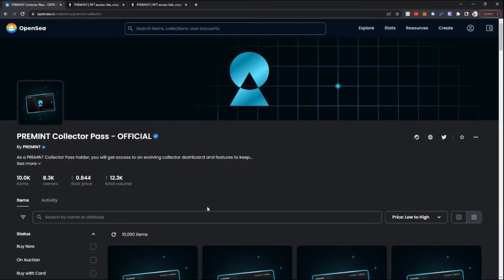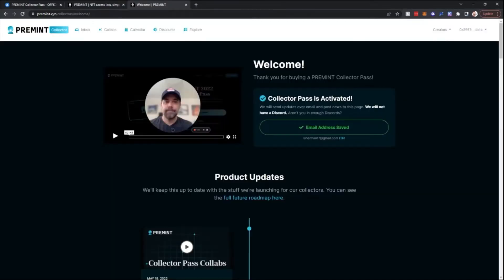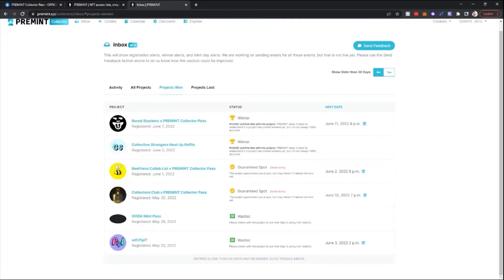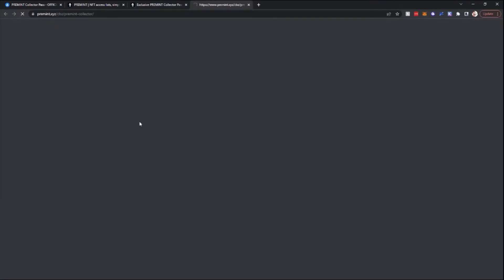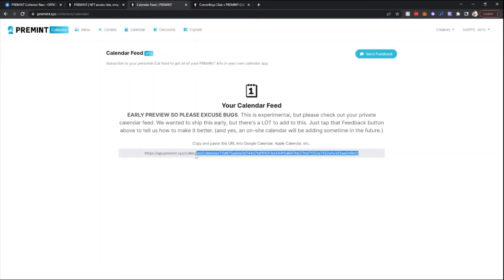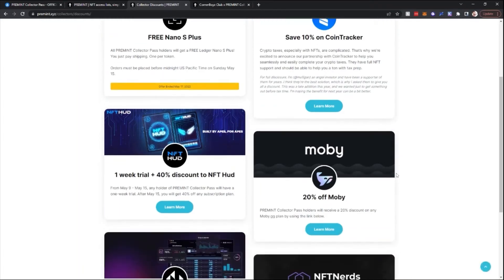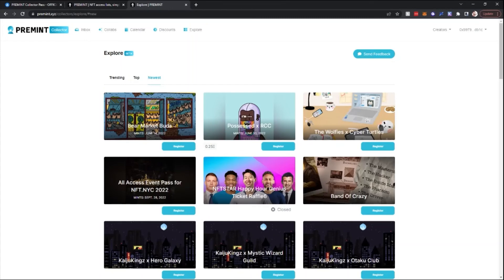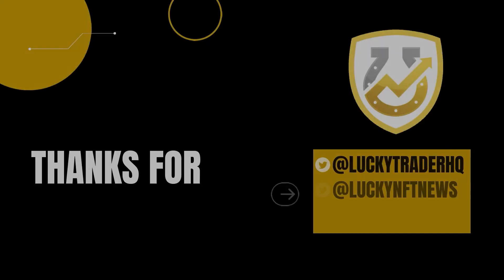How to Effectively Use the PREMINT Collector Pass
PREMINT is an NFT access-list tool to collect wallet addresses to use for presale lists and giveaways. In this video, Lou explains how to use the website and shows you what features are available to PREMINT collector pass holders. You will be able to effectively use the website to see all it has to offer.

0:00 Intro
0:33 Setting up your PREMINT access
1:23 Using the Inbox tab
1:46 Using the Collabs tab
2:37 Importing a Google/Apple calendar
3:00 View the Collector Discounts
3:31 Other ways to explore the site
4:04 For more info check out our full interview with Brenden Mulligan